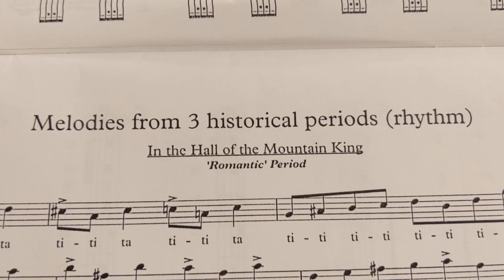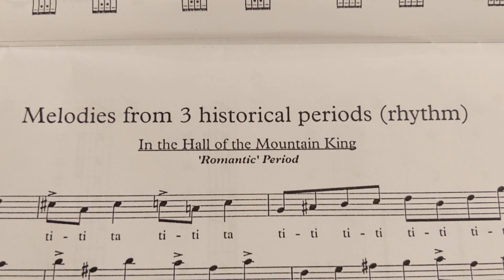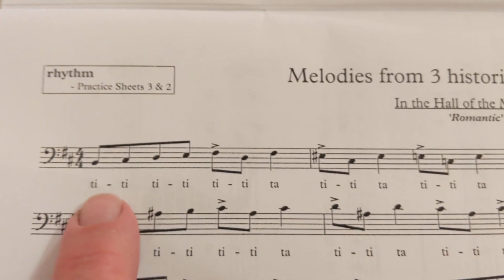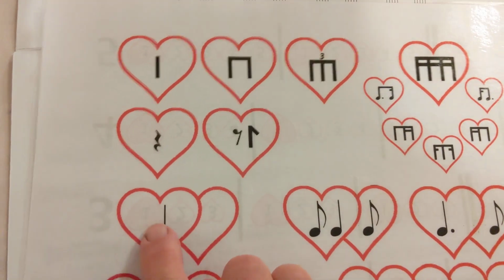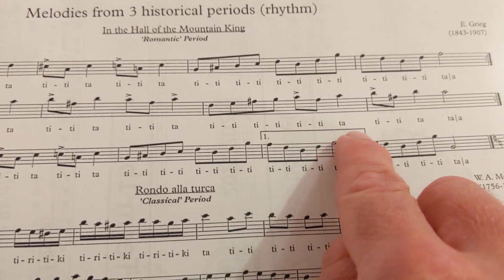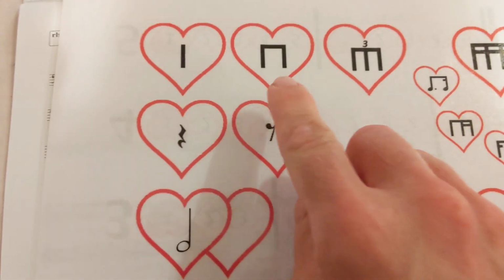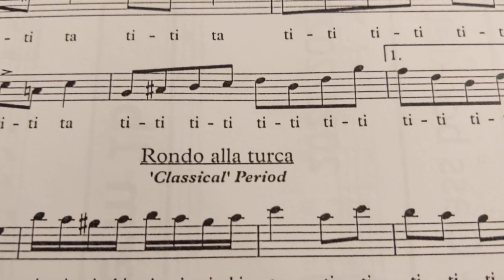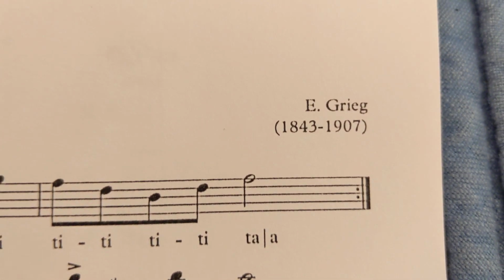Melodies from 3 historical periods